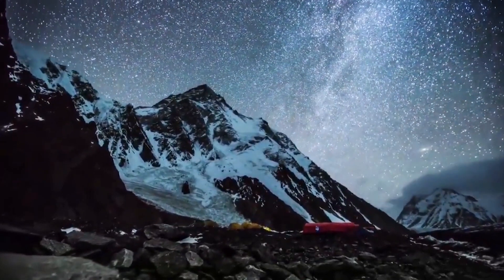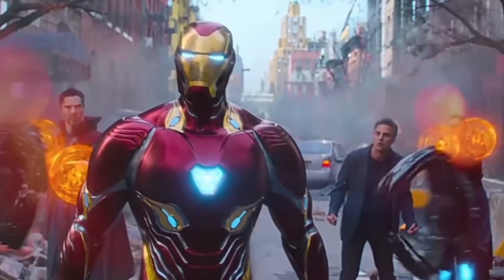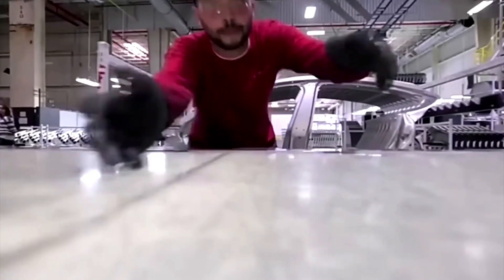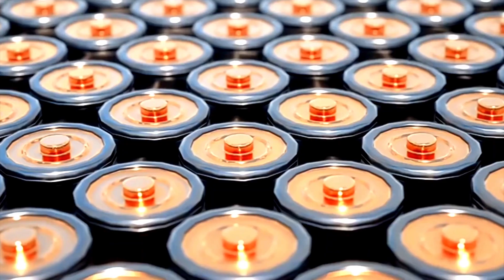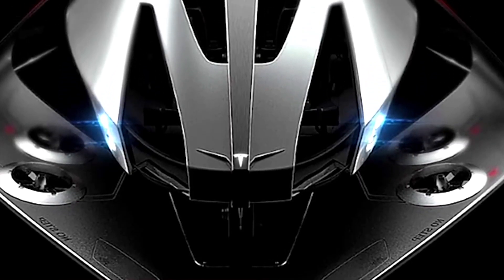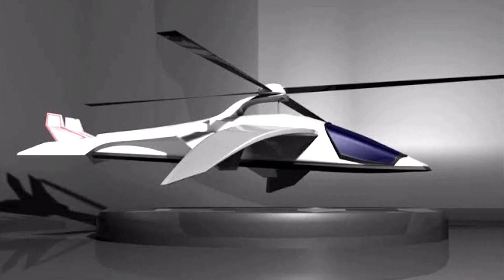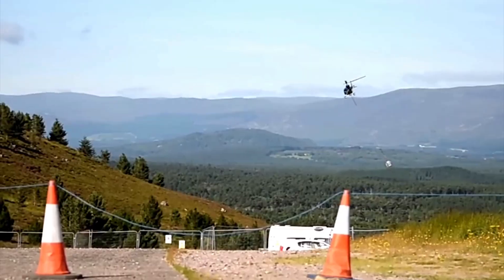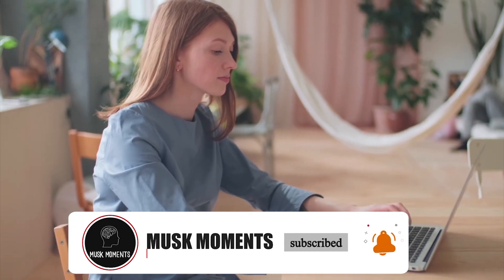The Perfect Gift Is Created!!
Ever wanted to gift the perfect gift???
This could be Tesla's entry into the toy market!!!